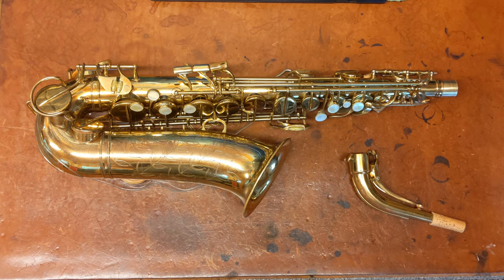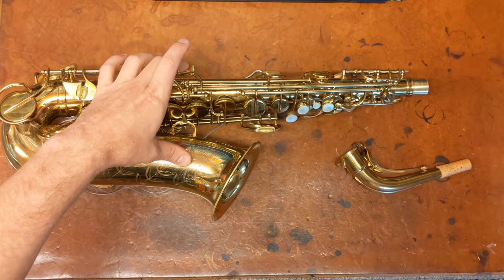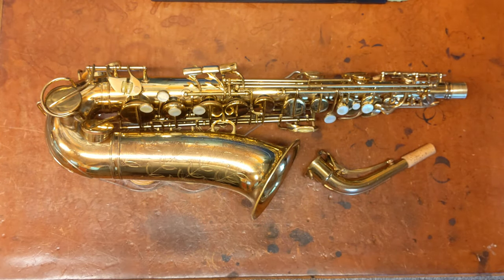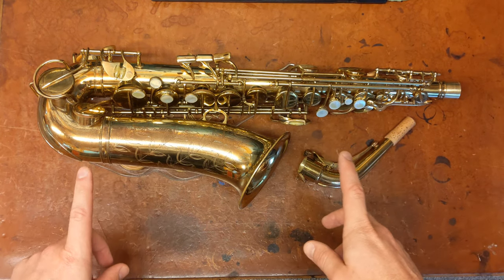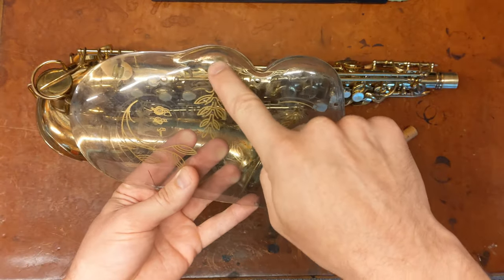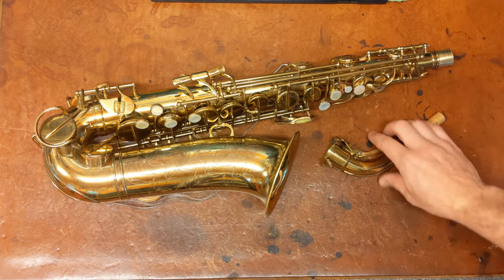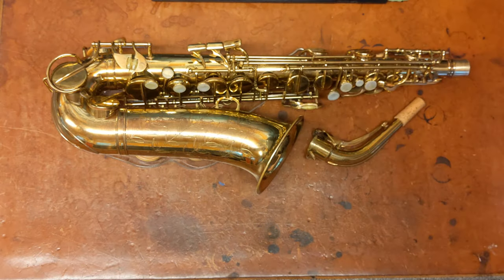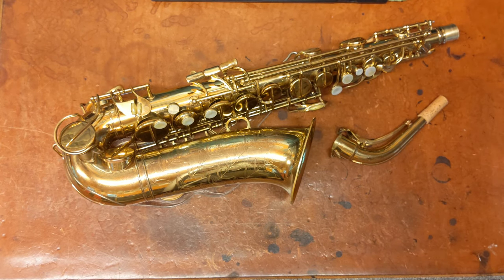Repairman's Overview: 1950 Conn 28M CONNstellation Alto Saxophone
Saxophone repairman Matt Stohrer of is back after a long hiatus with another thrilling(?) installment of Repairman's Overview- this time a quick-talking shoot-from-the-hip video about the Conn 28M Connstellation- a rarity in reality, and also in that it is a notable professional vintage saxophone for which Matt hasn't yet done a video.